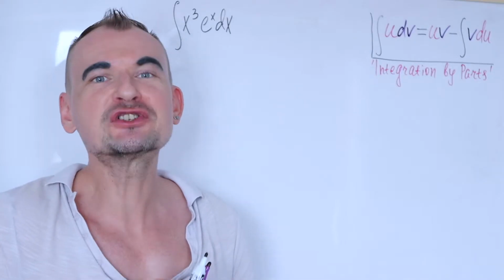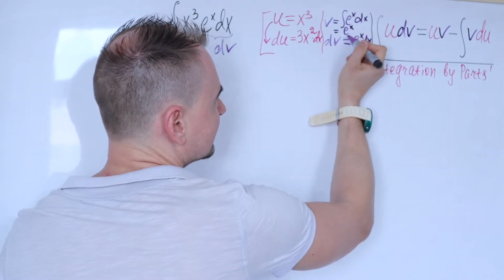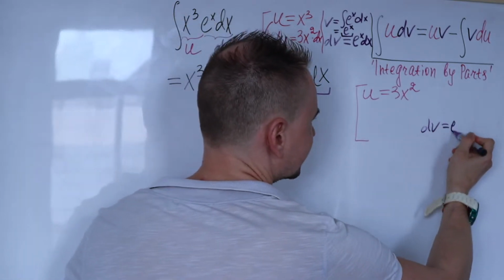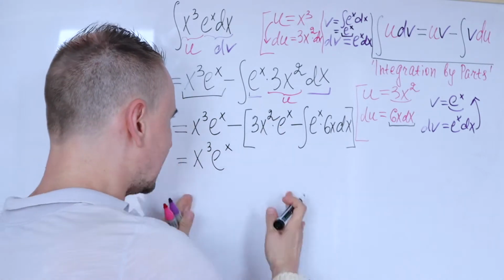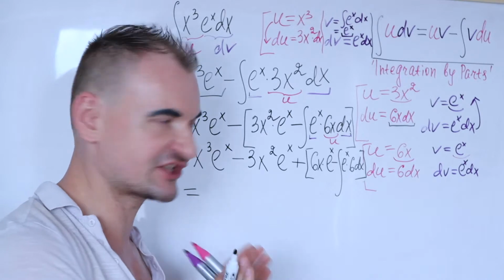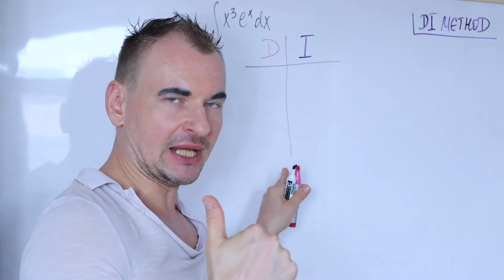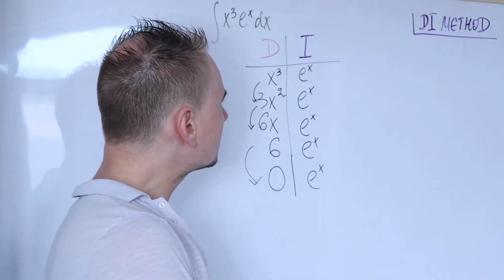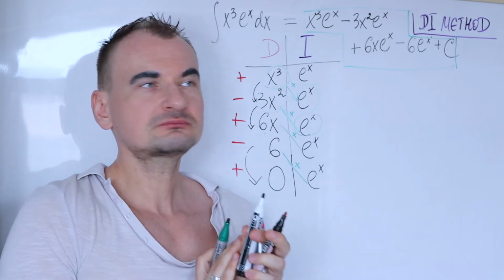Integration by PARTS + DI METHOD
HOW TO INTEGRATE BY PARTS and HOW TO USE DI METHOD as a SHORTCUT for INTEGRATING BY PARTS?

In this episode I will show how to Integrate by Parts functions involving a Product of two factors and also I will come up with a Shortcut which is called 'DI Method' for Integration by Parts